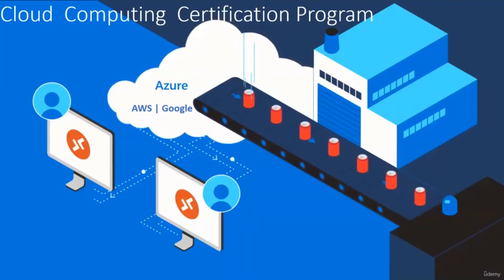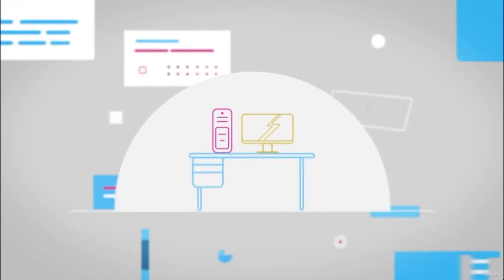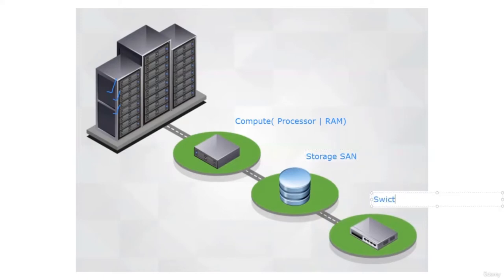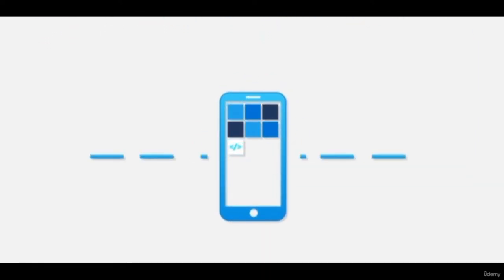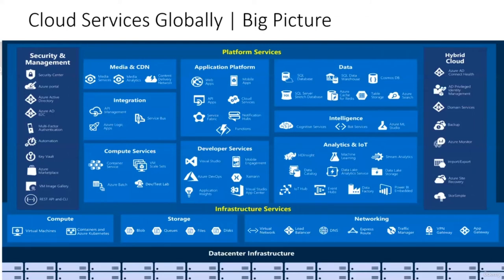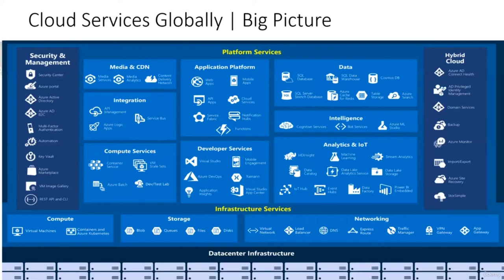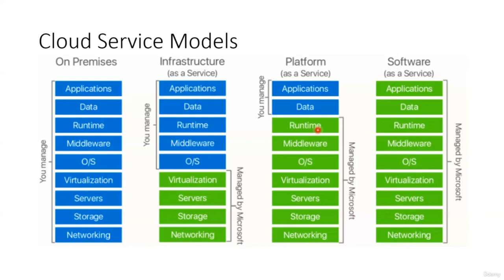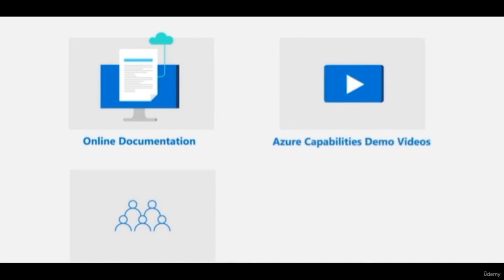Microsoft Azure Cloud For Beginners| Cloud Computing Fundamentals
Cloud Computing Fundamentals | Microsoft Azure for Beginners | From Virtual Machines to All Services Deployment
AWS Full Course | AWS Tutorial For Beginners | AWS Cloud Computing | AWS Tutorial

Candidates for the Azure Fundamentals certification should have foundational knowledge of cloud services and how those services are provided with Microsoft Azure. This certification is intended for candidates who are just beginning to work with cloud-based solutions and services or are new to Azure.

The foundational level certification validates broad knowledge of cloud concepts and Azure Cloud products, services, tools, features, benefits, and use cases, specifically understanding the capabilities of Azure Cloud.

The foundational level certification is focused on the fundamental skills of deploying, monitoring, and maintaining projects on Azure Cloud.

This certification is a good starting point for those new to cloud and can be used as a path to professional level certifications.

Core Topics
Cloud Computing Fundamental Concepts
Azure Cloud Products and Services

Public vs Private vs Hybrid Cloud Services
Cloud Service Models

Virtual Machines or Instances

Virtual Switches

Virtual Storage
Azure Cloud Compute Services

Azure Cloud Networking Services

Azure Cloud Storage Services

Azure Cloud Security Services

Azure Cloud Identity Access Management

Managing Billing Configuration

Planning and Configuring a Cloud solution

An Associate Cloud Engineer deploys and secures applications and infrastructure, monitors operations of multiple projects, and maintains enterprise solutions to ensure that they meet target performance metrics. This individual has experience working with public clouds and on-premises solutions. They are able to use Azure Cloud Console and the command-line interface to perform common platform-based tasks to maintain and scale one or more deployed solutions that leverage Azure-managed or self-managed services on Azure Cloud.The foundational level certification validates broad knowledge of cloud concepts and Azure Cloud products, services, tools, features, benefits, and use cases, specifically understanding the capabilities of Azure Cloud.